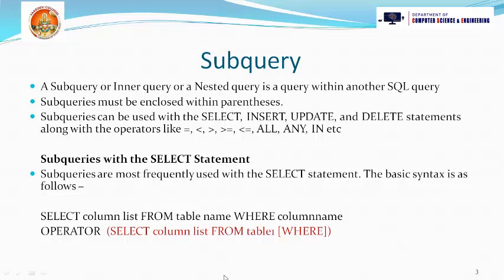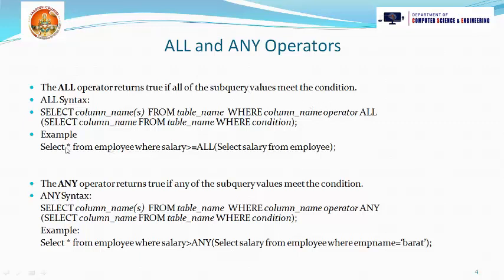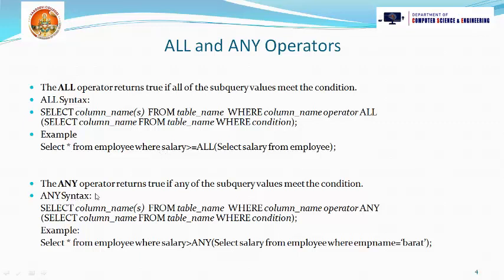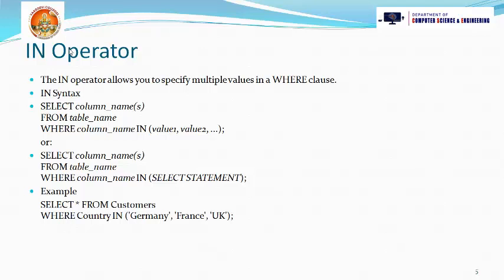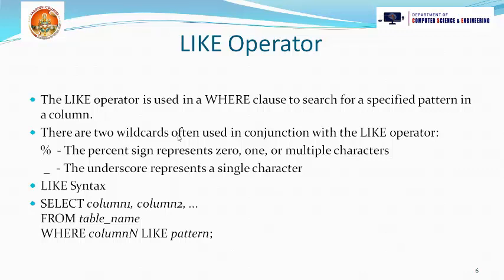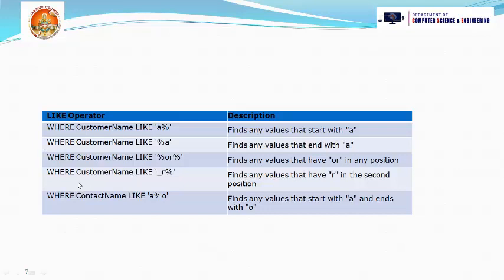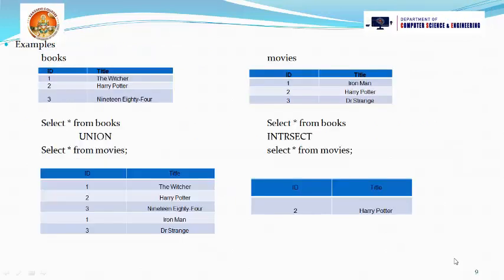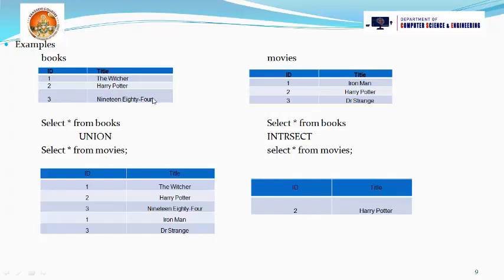Database Management Systems : Usage of Operators